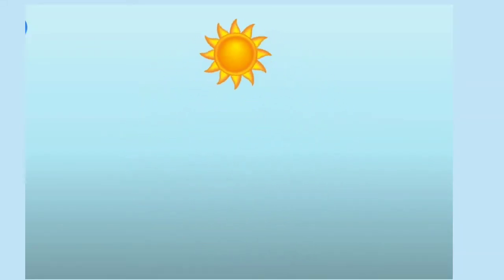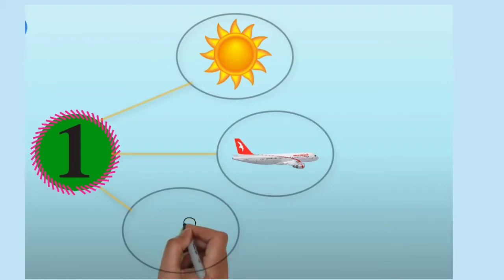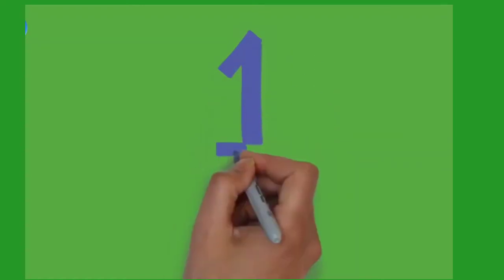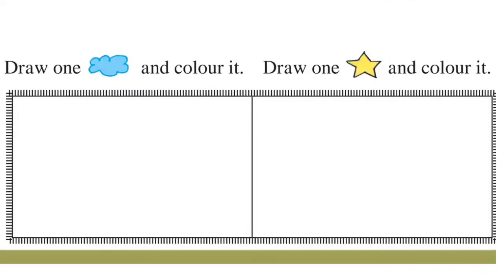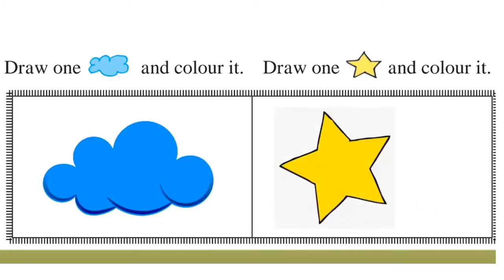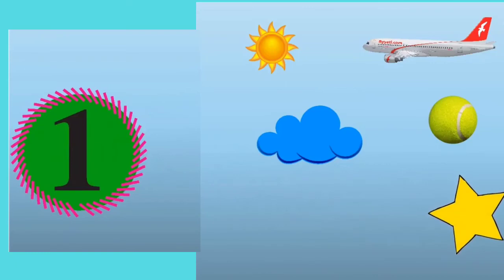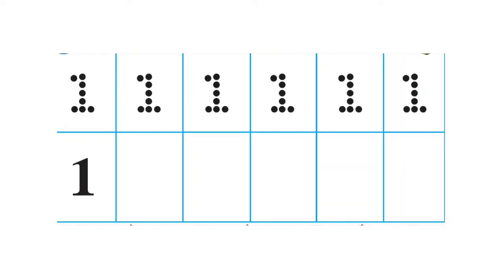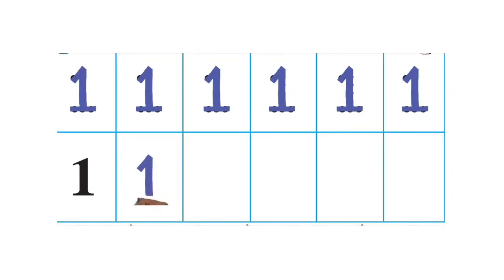understand and write 1//std 1 st maths//semi english urdu//Maharashtra board//جماعت اول ریاضی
understand and write 1
 std 1 st maths
semi english urdu/
Maharashtra board
جماعت اول ریاضی
/فرق پہچانو
semi english urdu
Maharashtra board
std -1 maths
semi english urdu Maharashtra board
ریاضی جماعت اول
Active learner's point
ریاضی

semienglishurdu
maharashtraboard

Assalamu alaikum

dear students , mothers and teachers

In this video you may learn the concept of understand and write 1
to understand the concept I used many pictures in the video. By this video any child can learn and understand the maths topic and I used the easy method from easy to hard and known to unknown.
For more videos please subscribe to my channel and join us for more interesting maths video and please don't forget to press the bell icon and share as much as you can
If you like the video please hit on like button .

learn the no 1
learn to write 1
1 = one
how to write 1
1 for  std 1 st
1 (one) for class 1 st
1 st std english
1st std semi english
find the difference  std 1st maths
find the difference class 1 maths
Maharashtra board urdu medium
active learner's point
find the difference
opposite words
1st maths
1 st std maths
1st std maths semi english urdu
maths std 1 st
maths class 1 st
maths for std 1 st

concept which we will learn
above below
one many
earlier later
big small

dont forget to press bell icon 🔔

Copy right Disclaimar under section 107 of the copyright Act 1976 allowance is made for @  "Fair use" for purposes such as criticism comment , news, reporting ,teaching,scholarship and research ,fair use is a use permitted by copyright statute that mise otherwise infringing non profit educational or personal use tips the balane is favour of fair use